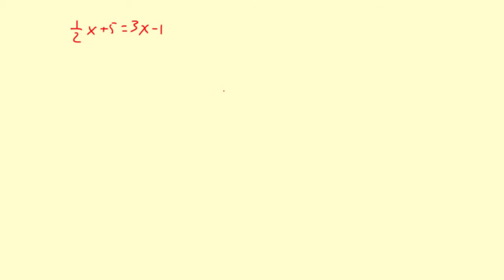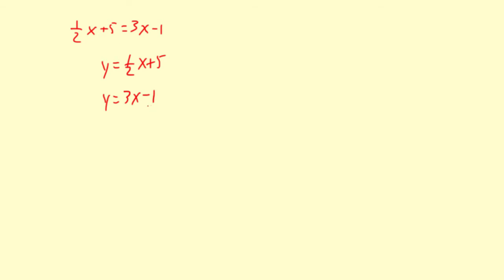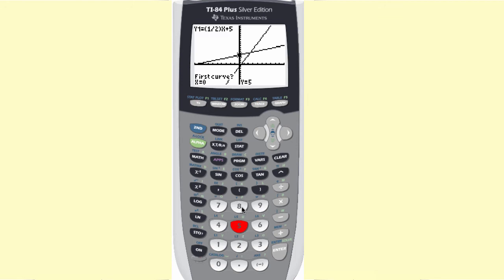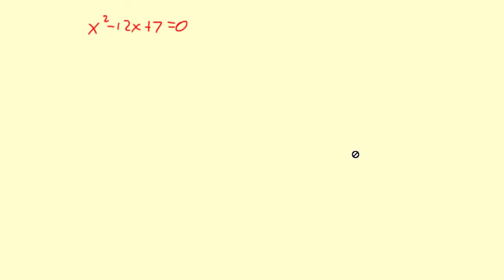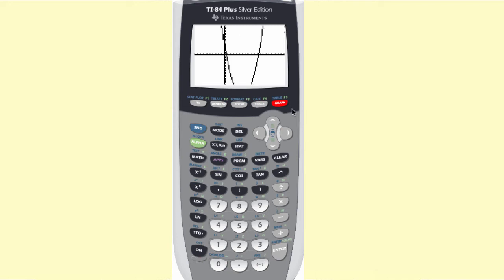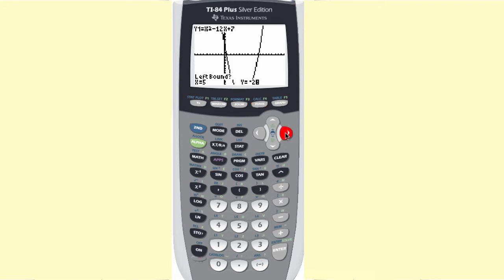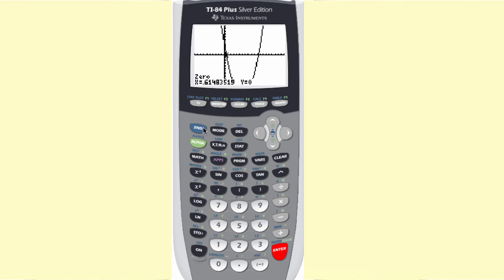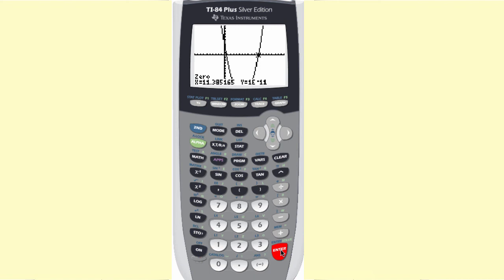Big Picture Solving by Graphing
Solving equations by graphing on a calculator